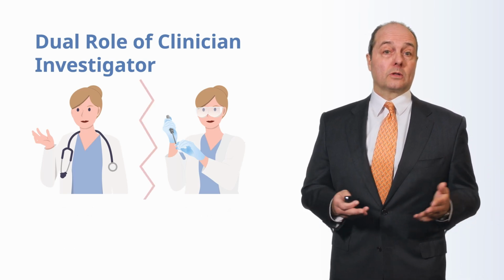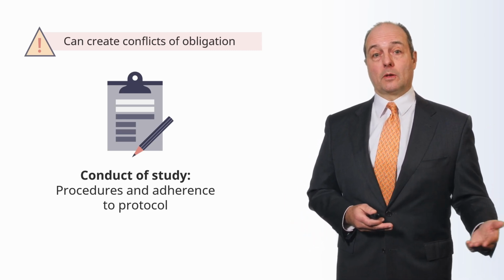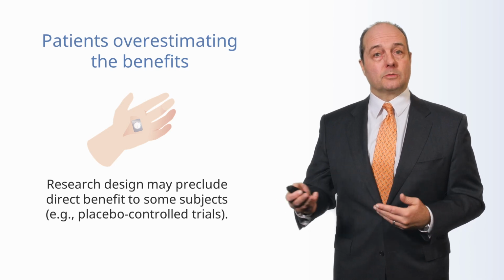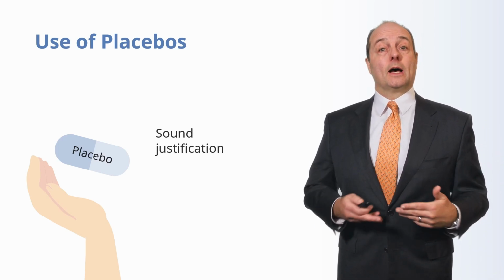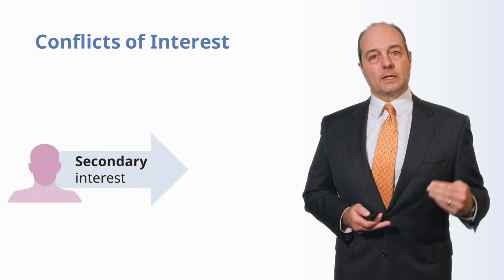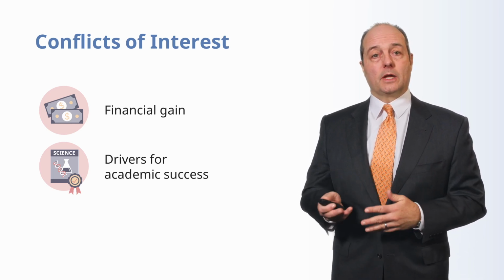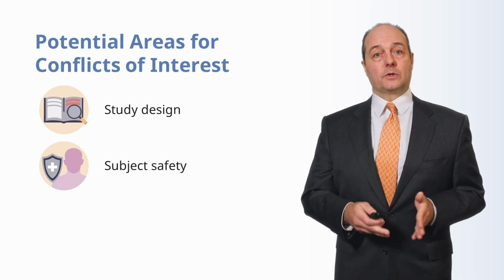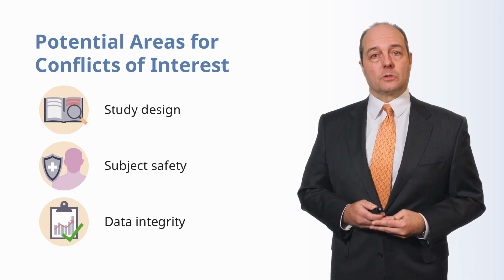8 Ethical Responsibilities of Clinician Investigators Lecturio